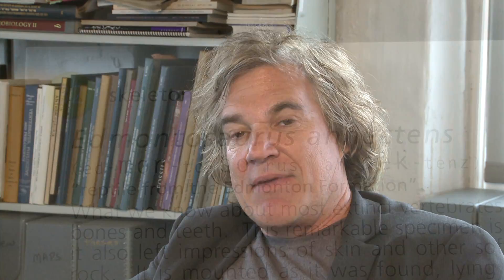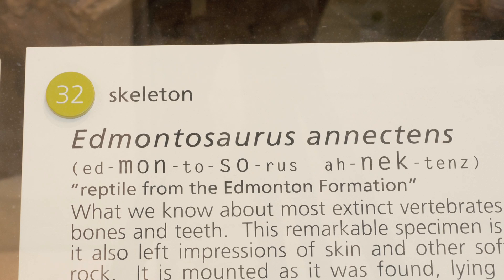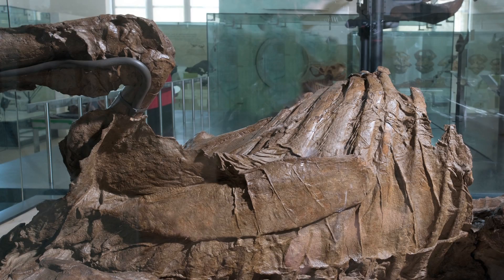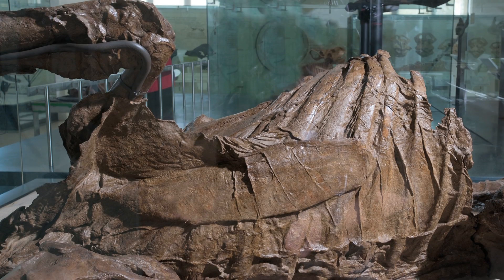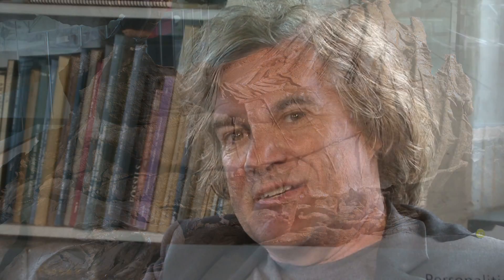How Do Dinosaurs Get Their Names?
Giving any living or extinct organism a scientific name is governed by a set of rules called the International Code of Zoological Nomenclature, and paleontologists who name dinosaurs must follow those rules to make the name valid. Although this process may seem unnecessary, it is extremely important in making sure that all paleontologists understand what kind of dinosaur is being referred to when a name is used.

The code requires that a scientific name be composed to two parts. The first part, called the genus, is always capitalized; the second, called the species is never capitalized. Both names are always italicized, and sometimes the genus name is abbreviated (as in T. rex for Tyrannosaurus rex). The genus name may be used alone to refer to all the species in a particular genus.

The first person to describe a new kind of dinosaur assigns the animal its name, and these names are often derived from Greek or Latin words. Many names reflect key characteristics of the animal, such as the place the specimen was collected, the person who collected the fossil, or one of the animal's unusual anatomical characteristics.
The new name is based on one particular fossil, which is called the type specimen, and this type specimen must be complete enough to exhibit features that clearly distinguish it from all other species. Any specimens discovered later that are thought to belong to the new species must be found to have no significant differences with the type specimen.

This video is part of a series, "Dinosaurs Explained," produced by the American Museum of Natural History. In the series, Museum paleontologists answer the most frequently asked questions about dinosaurs.

Click on the "Dinosaurs Explained" Tab on the left side of the page. In the playlist, start with the first question and play each video consecutively for a mini-course in dinosaur fossils.